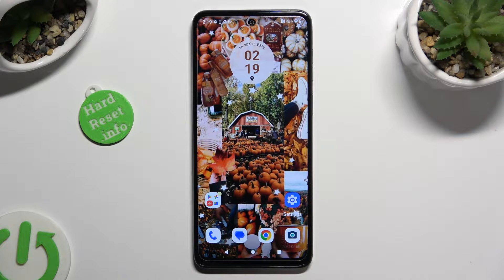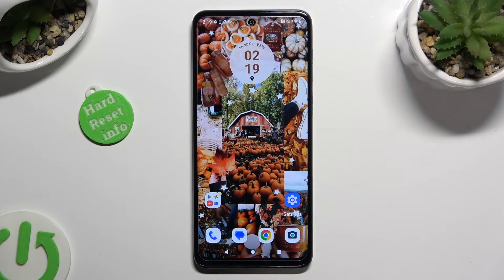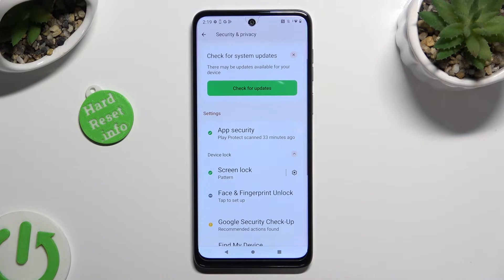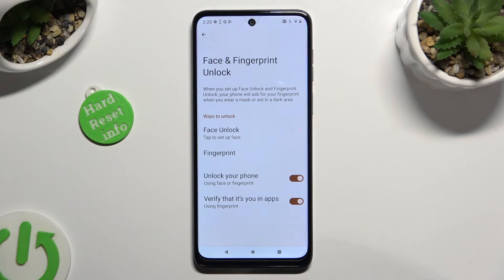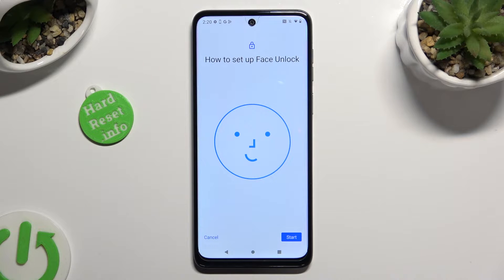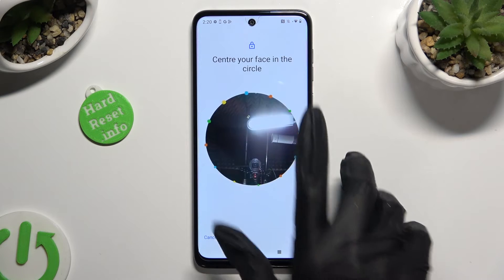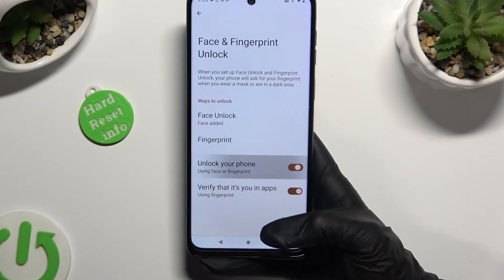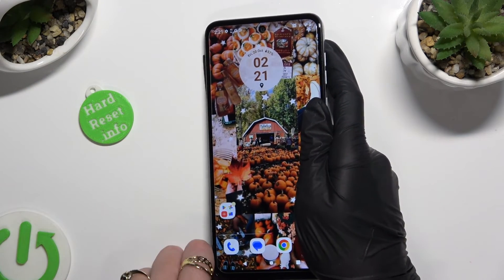How To Set Up Face Unlock In Motorola G54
Experience the convenience of hands-free access to your Motorola G54 by setting up Face Unlock. In this tutorial, we guide you through the steps to enhance the security and accessibility of your device using facial recognition technology. Watch now to discover how to effortlessly unlock your Motorola G54 with just a glance.

How do I set up Face Unlock on my Motorola G54?
Where can I find the Face Unlock settings within the device interface?
Why would I want to use Face Unlock on the Motorola G54?
Can I still use other security methods, such as PIN or password, alongside Face Unlock?
What should I do if the option to set up Face Unlock is not visible or accessible?
Are there privacy or security considerations when using facial recognition on the Motorola G54?
How do I ensure the accuracy and reliability of Face Unlock on my device?
Can I add multiple facial profiles for different users on the Motorola G54?